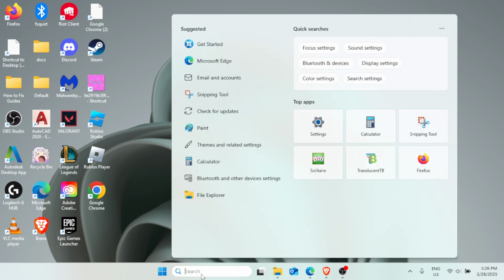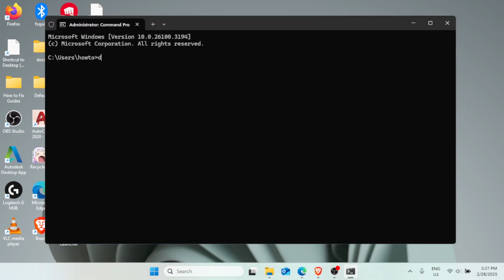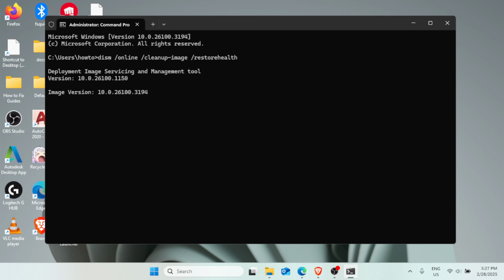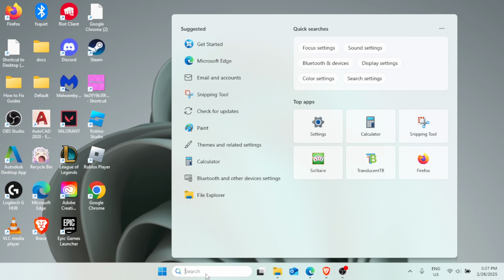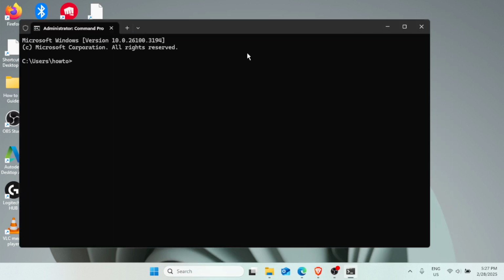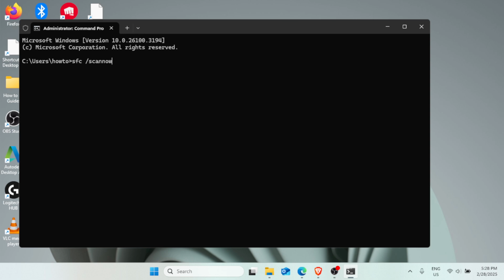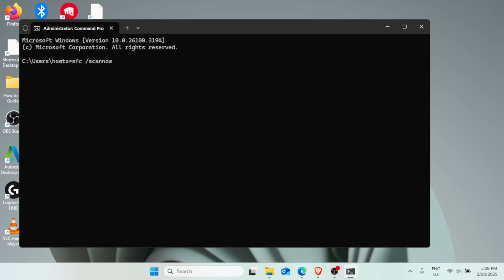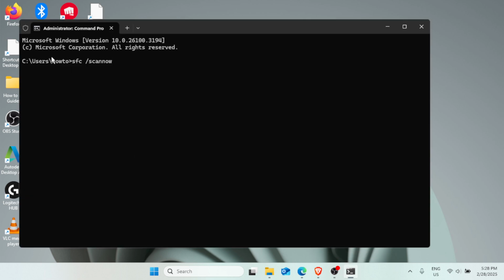Windows DISM Error 87? Here’s a Helpful Solution!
Running into DISM Error 87 on your Windows PC? It might look tricky, but there’s a simple way to fix it! In this video, we guide you through clear and effective steps to resolve the error and keep your system running smoothly. No complicated commands — just easy-to-follow solutions. Watch till the end for a fast and reliable fix.

0:00 Intro
0:15 Run command as administrator
1:12 Run second command as administrator
2:00 Restart PC